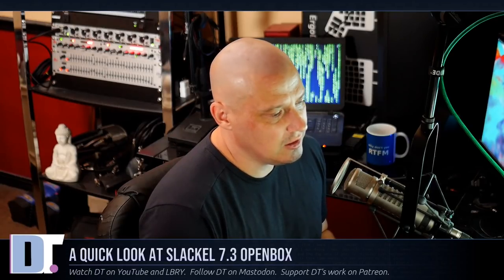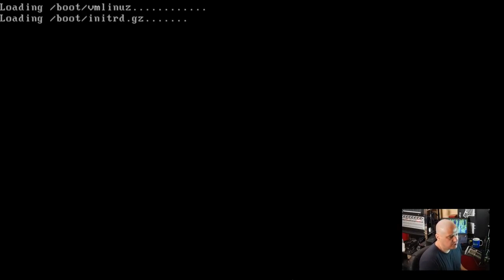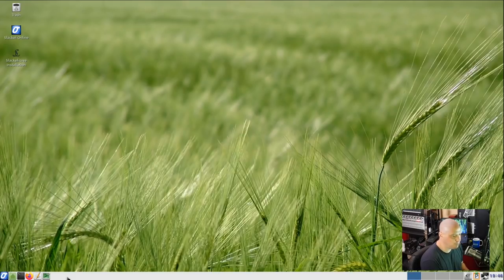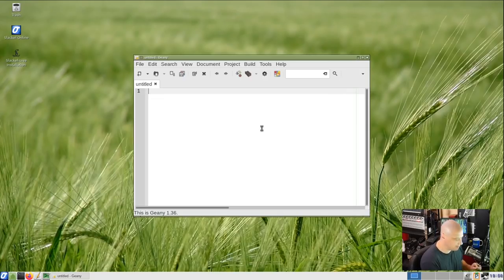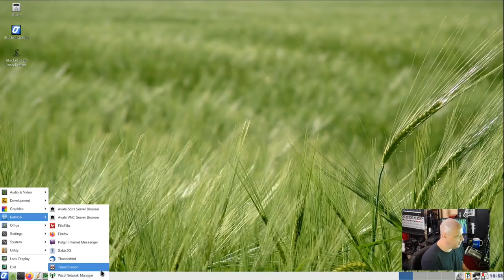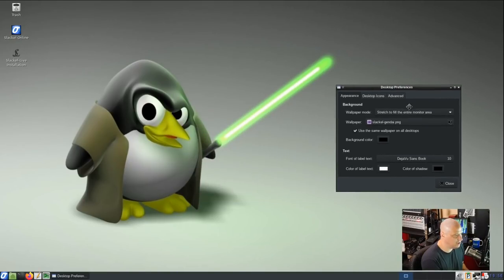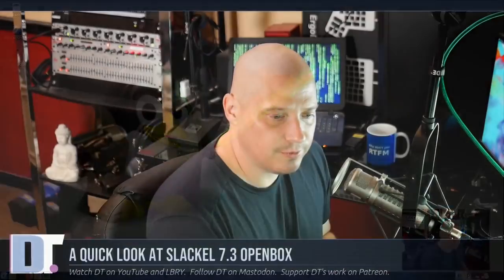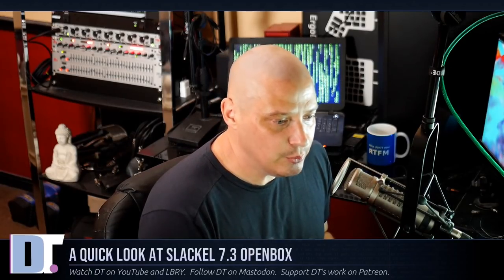A Quick Look At Slackel 7.3 Openbox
Slackel is a Linux distribution based on Slackware and Salix. It is fully compatible with Slackware but the difference is that it is based on the development branch.  Slackel comes in three editions, KDE, Openbox and MATE.  Today, I'm taking a look at the recently released Slackel 7.3 Openbox.